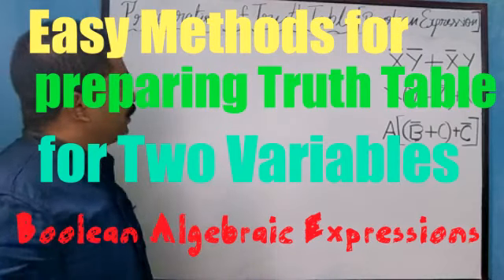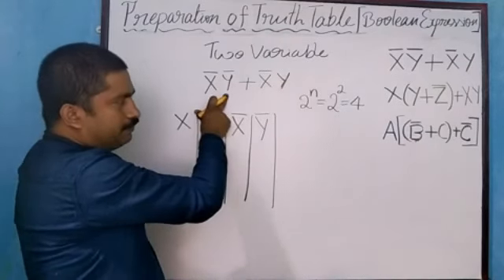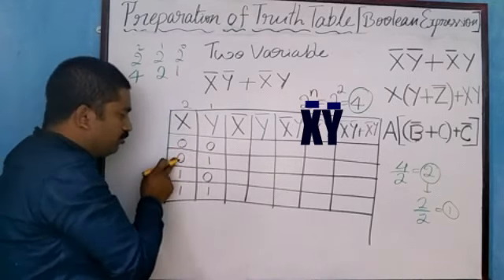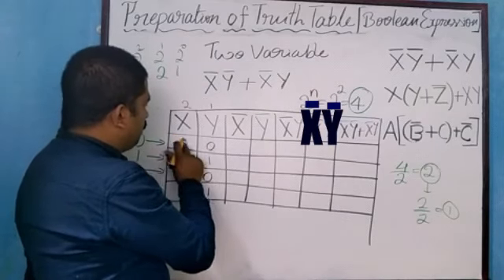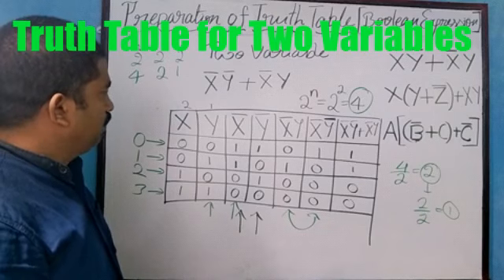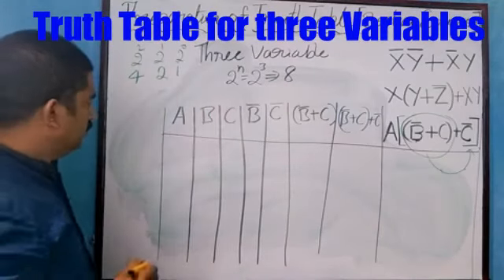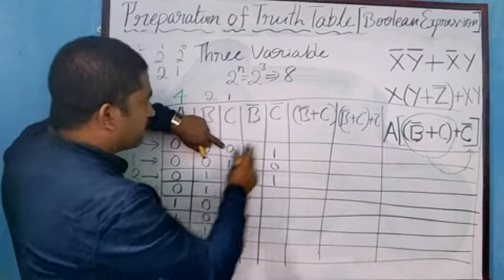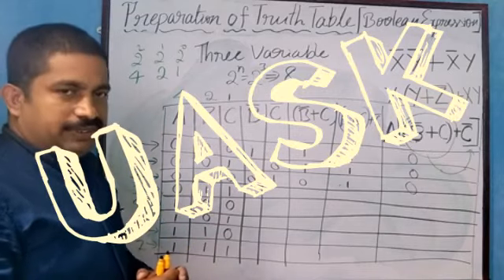Truth Table for TWO and THREE Variables